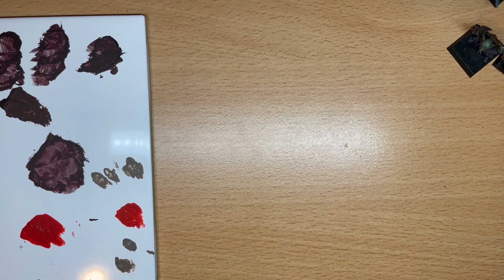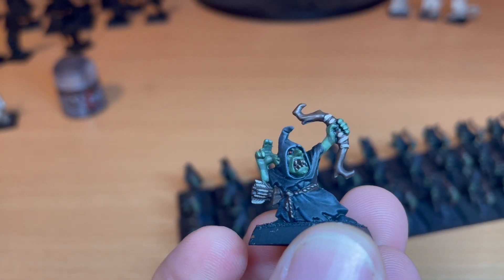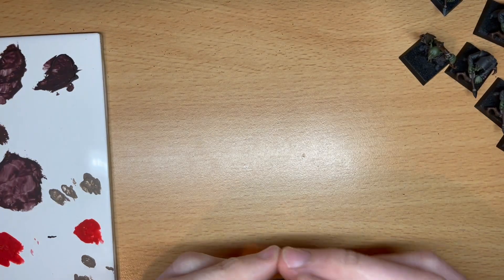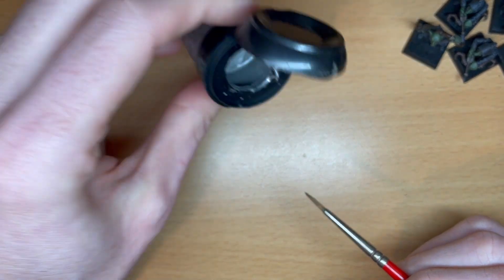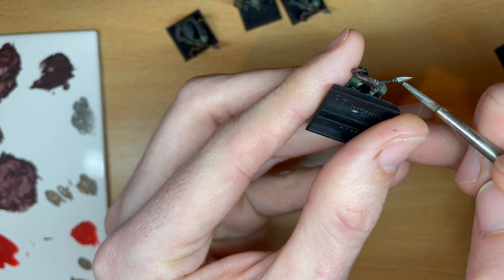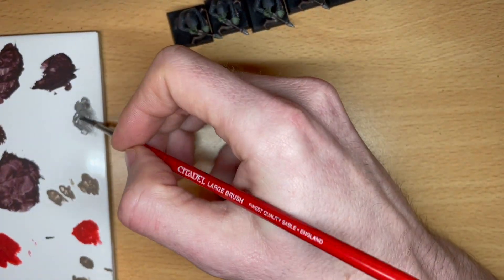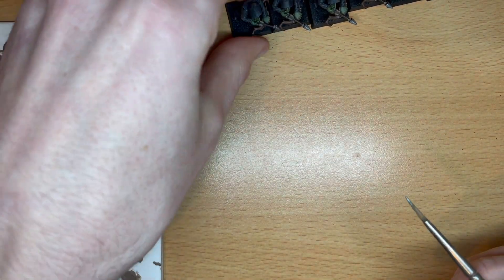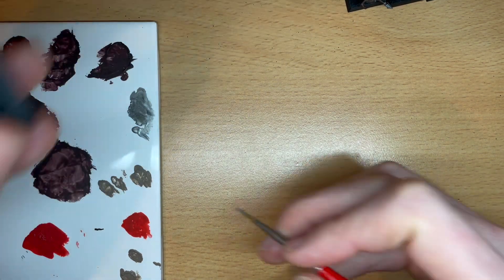Episode 3 - Metal - Batch Painting Night Goblin Archers - Warhammer The Old World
This is the third in a series of test videos that I am using to learn how to use YouTube

I’m carrying on with my night goblin archers, this time painting the few guys that have metal bits

I forgot to switch to my non squeaky chair...

Also dropped my phone (which resulted in a cheeky face reveal! XD)

As always if you can give any feedback or advice on how I can improve, let me know! : )